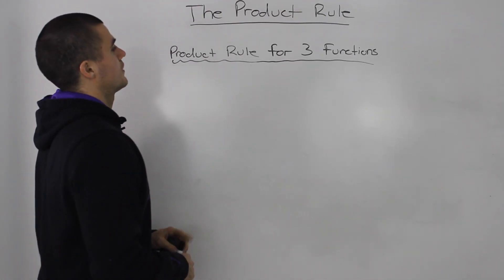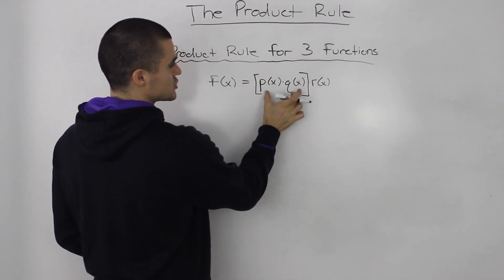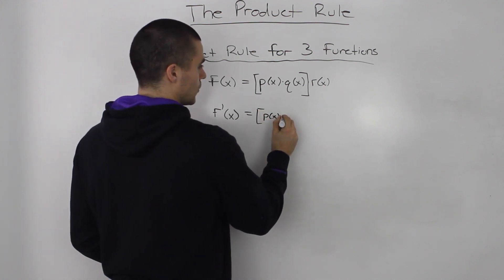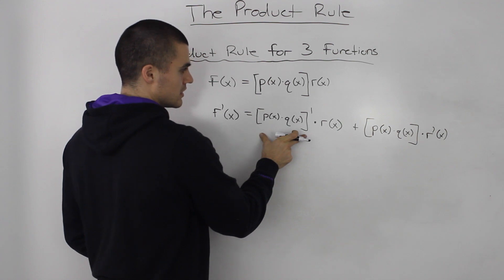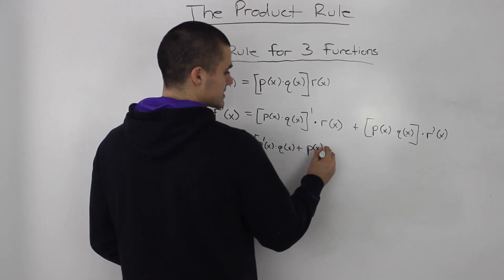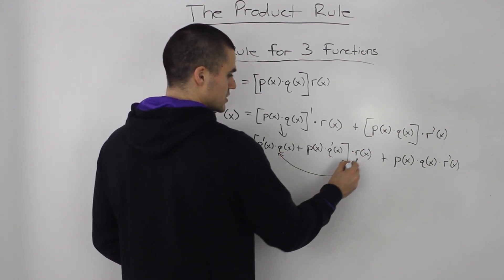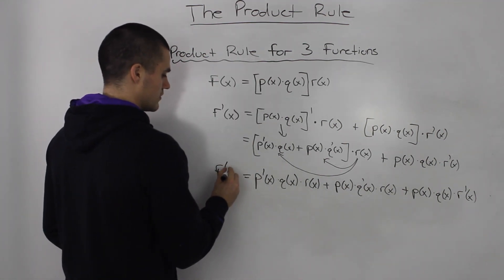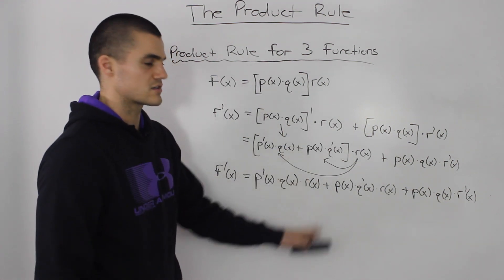Product Rule for Derivatives with 3 Functions